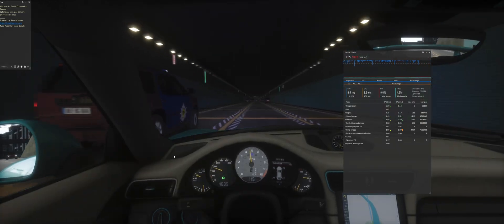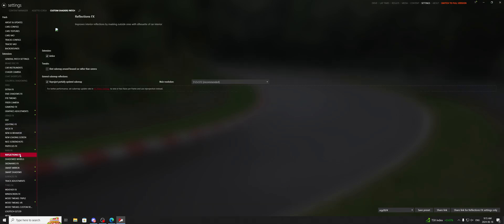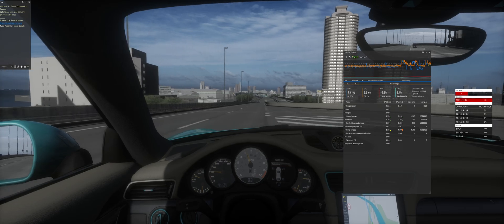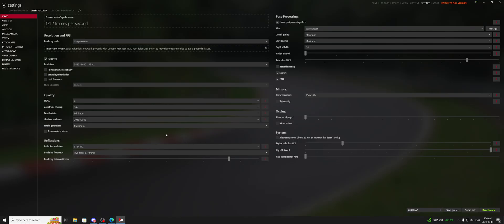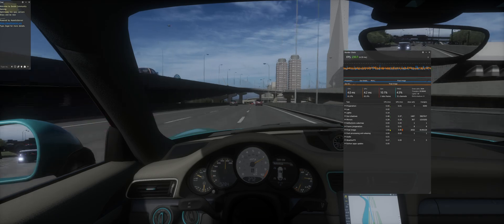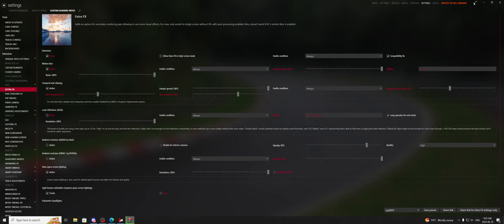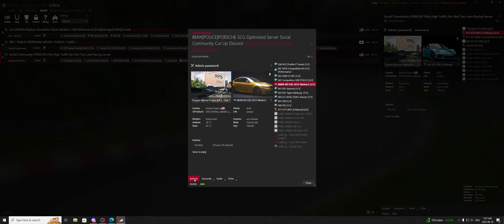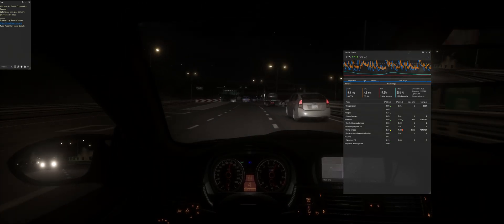AssettoGUIDE: THREE TIMES your FPS. Fix LOW FPS. Easy 60+ FPS. Benchmarks, settings, CSP & AC video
I show you why you get bad FPS in Assetto Corsa, the settings to change, and explain the difference between all of the servers you are joining VS single player and show you examples in real-time of me changing some settings to get three times your FPS.

PC SPECS:
Ryzen 7 5800X 3D Processor
Nvidia RTX 4080 SUPER Expert Edition
MSI B550 Gaming Plus AM4 motherboard
128GB DDR Corsair Vengance LPX memory
850W Corsair PSU
Dynamic o11 PC case with a total of 9 intake fans
970 EVO PLUS m.2 SSD 2TB
Thrustmaster T300RS GT with TH8A Shifter
Steelseries Aerox 3 wireless mouse
Custom red dragon blue transparent keyboard with purple switches
Steelseries Arctic Nova 7 headset
1200Watt Power Bank to keep everything running with clean power
MSI 40 inch ultra wide monitor 21:9 3400X1440 Resolution
27 Inch Benq Ex2710S monitor,
Logitech 400W sound system with subwoofer